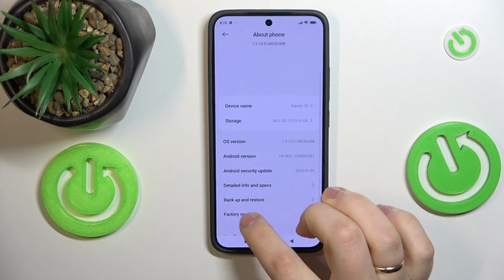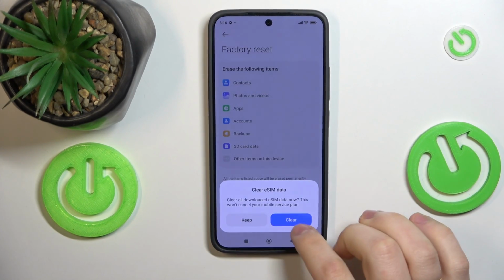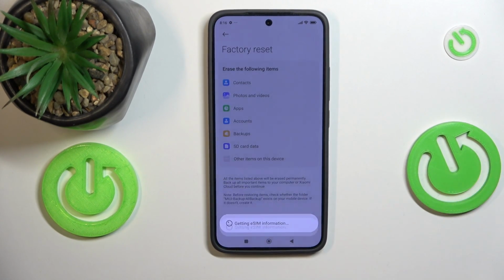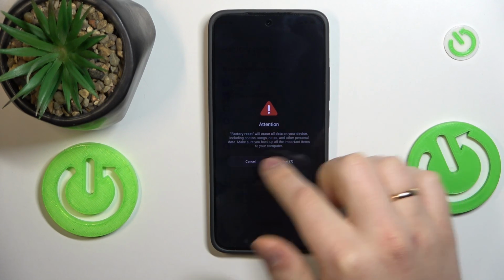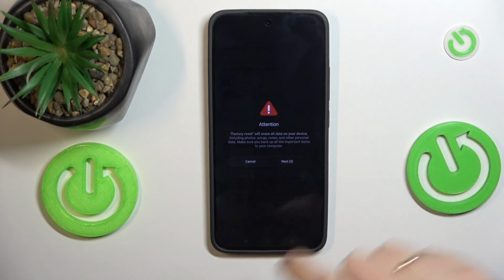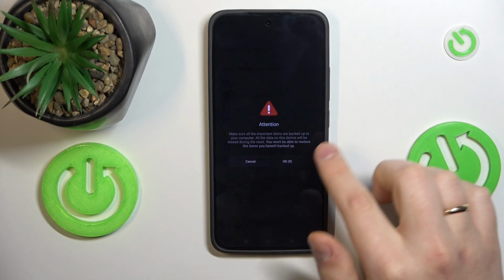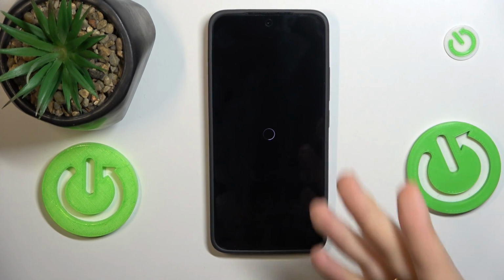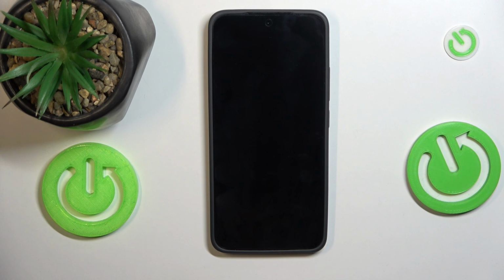How to Perform Factory Reset via Settings on XIAOMI 14?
Restore your XIAOMI 14 to its original settings with our comprehensive tutorial on performing a factory reset via settings! Whether you're troubleshooting persistent issues, preparing to sell or trade your device, or simply starting fresh, mastering this process is essential. Let's explore the essentials:

How to access the settings menu on your XIAOMI 14 device?
How to navigate to the "System" or "Additional Settings" section within the settings menu?
How to locate and initiate the factory reset process, ensuring all data and settings are restored to default on XIAOMI 14?